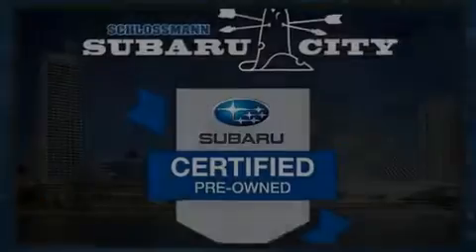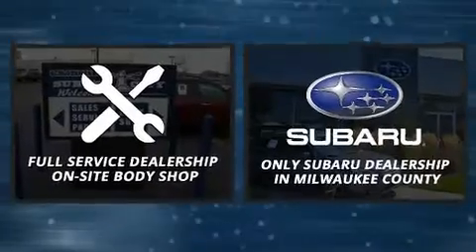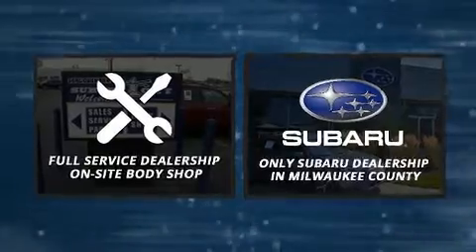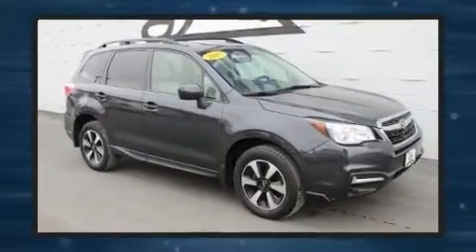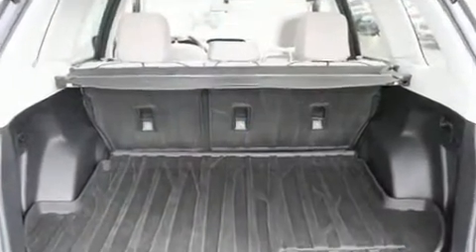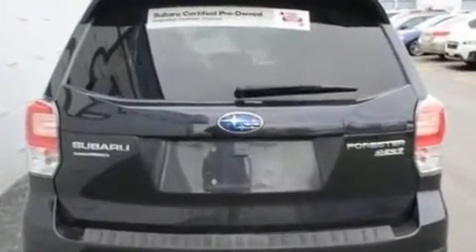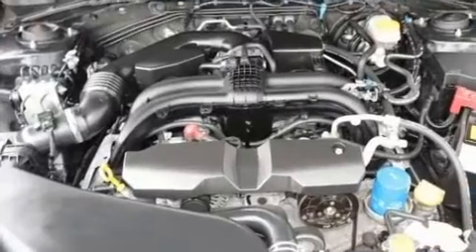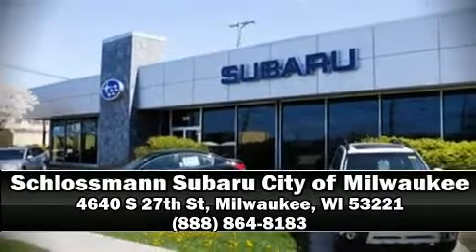2017 Subaru Forester Premium in Milwaukee, WI 53221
Sensibility and practicality define the 2017 Subaru Forester. With less than 30,000 miles on the odometer, this 4 door sport utility vehicle prioritizes comfort, safety and convenience. Under the hood you'll find a 4 cylinder engine with more than 170 horsepower, and for added security, dynamic Stability Control supplements the drivetrain. The following features are included: a rear window wiper, 1-touch window functionality, tilt steering wheel, remote keyless entry, cruise control, an overhead console, and more. For drivers who enjoy the natural environment, a power moon roof allows an infusion of fresh air. Premium sound drives 6 speakers, providing you and your passengers a sensational audio experience. Subaru also prioritized safety and security with features such as: dual front impact airbags, head curtain airbags, traction control, brake assist, a panic alarm, an emergency communication system, and 4 wheel disc brakes with ABS. When road conditions become unpredictable, rely on all wheel drive to maintain outstanding control. This vehicle has achieved Certified Pre-Owned status, by passing Subaru's comprehensive certification process, including a comprehensive 152 point inspection! Our team is professional, and we offer a no-pressure environment. They'll work with you to find the right vehicle at a price you can afford. Come on in and take a test drive!